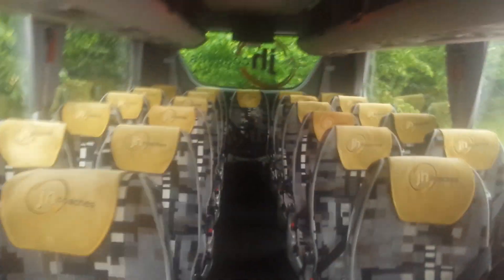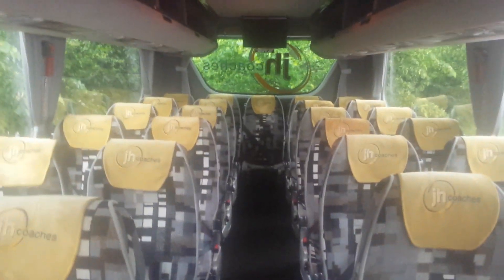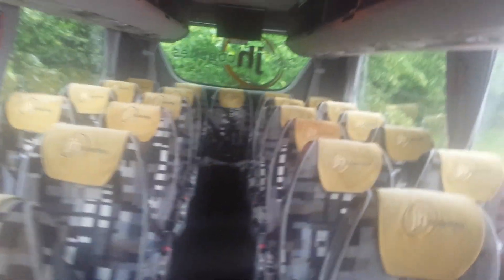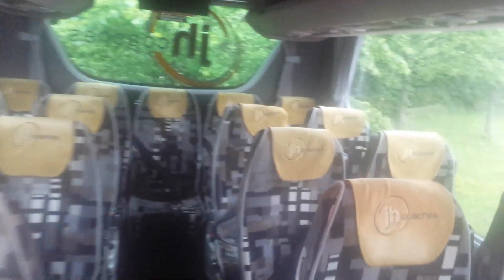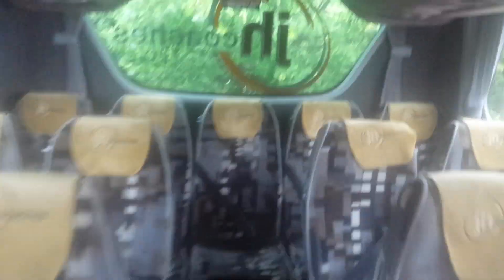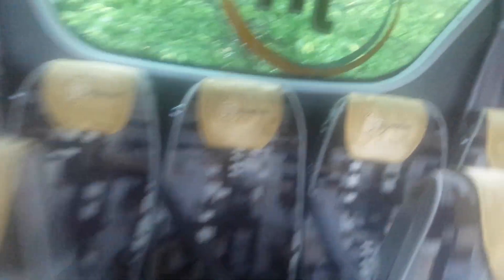(Bus tour) JH12 COM-JH Coaches-Volvo B9R/Plaxton Elite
Operator: JH Coaches

Bus: JH12 COM

Chassis: Volvo B9R

Bodywork: Plaxton Elite

Livery: JH Coaches

Depot: Birtley

Route: N/A